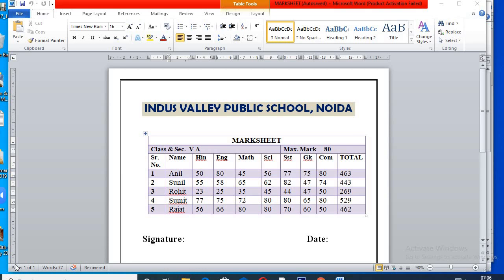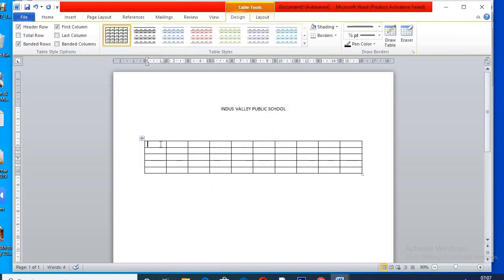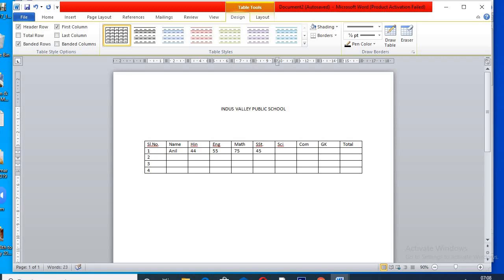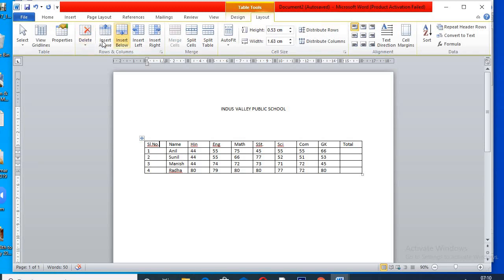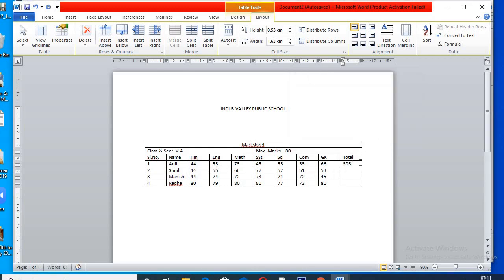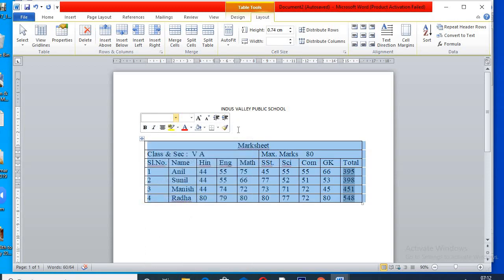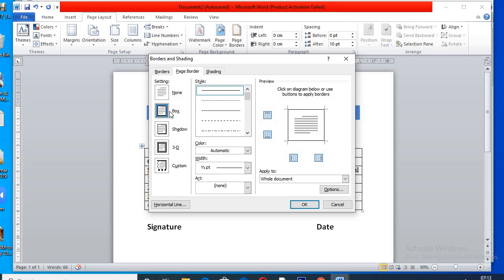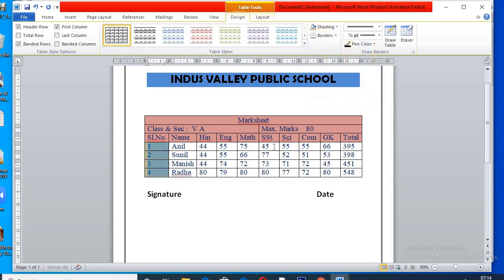Create Marksheet in Ms Word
Inserting table , data entering , use of formula